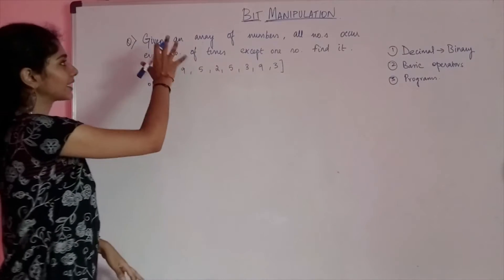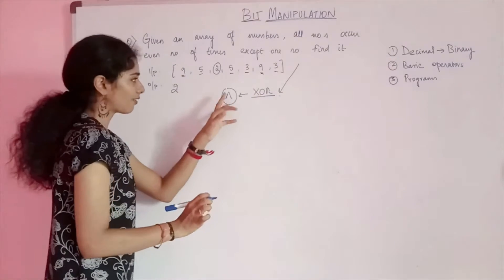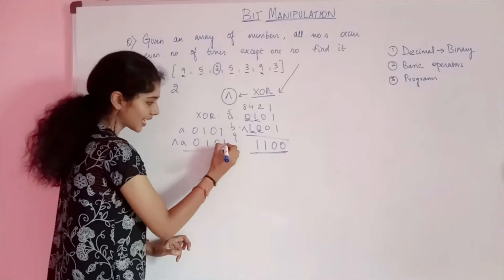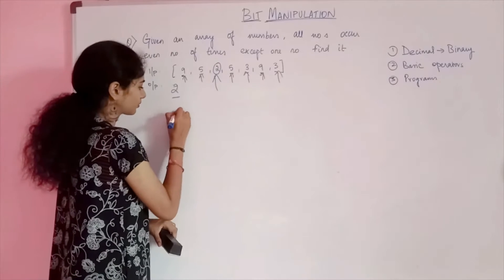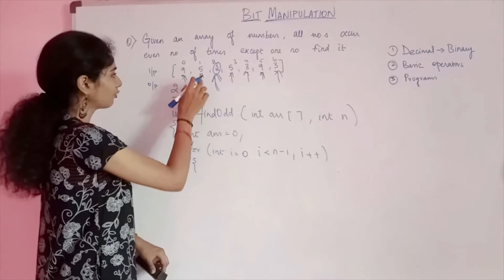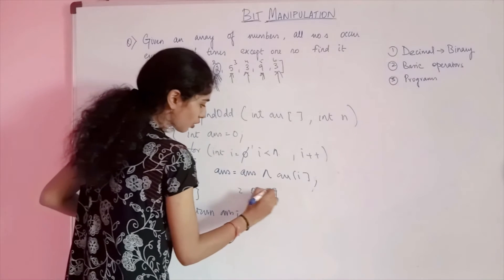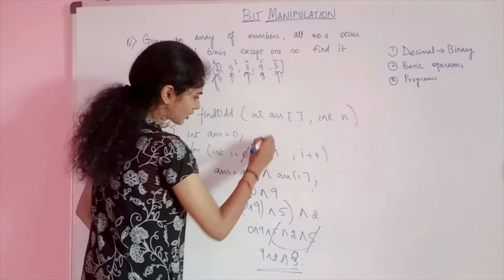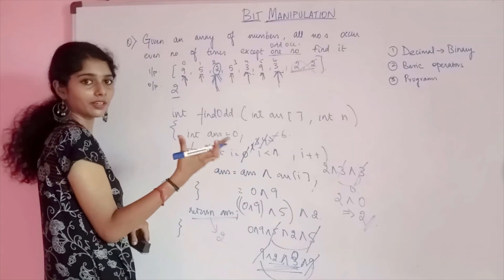Competitive Programming - Bit Manipulation | Essentials | Programs | Part – 3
Develop a strong base on bit manipulation & programs and crack any question in this chapter.

Bit Manipulation is a tricky module which requires the accurate understanding of each of the operators and the ability to know the effect of operators when combined and applied to the numbers.

This entire playlist aims at helping you build a strong base that shall help you develop the skills required to solve any other question that you might encounter in your placement examinations. The playlist contains 11 videos that comprise the content from scratch. For better understanding, study in sequential order.

After the completion of this playlist solve questions by yourself.
Practice! Practice! Practice! That’s how you become perfect.
Try it.
You might not get it .
You might get it….
You might make mistakes. But remember, that’s how you learn.
Happy learning :). Hope you enjoy the sessions.